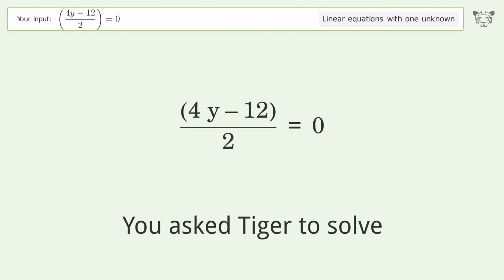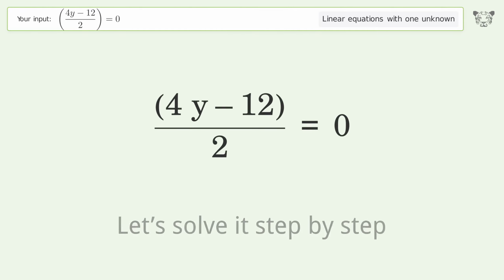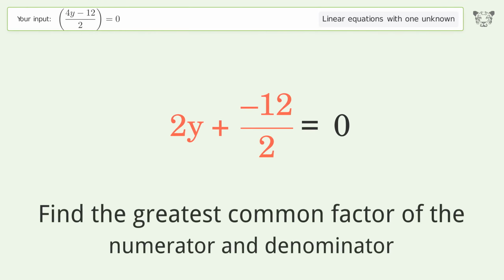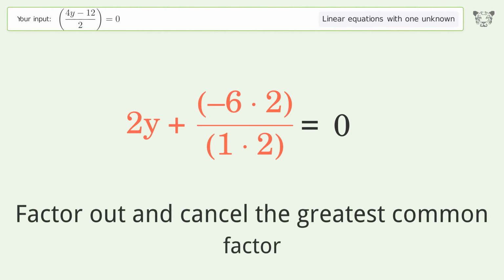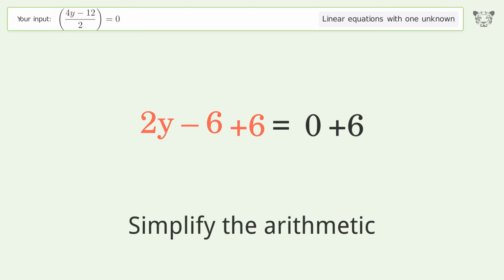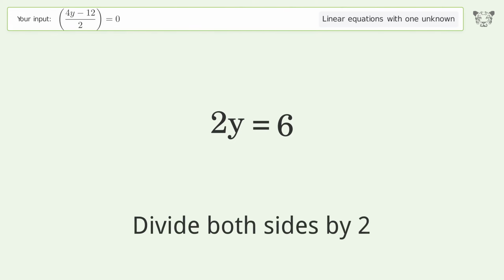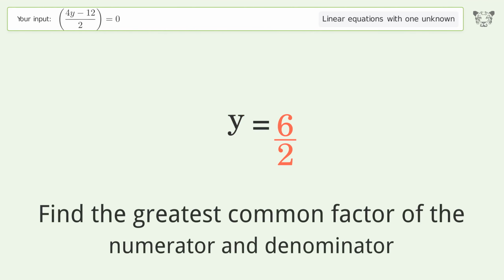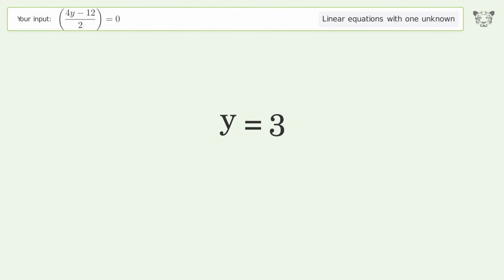Solve ((4y-12)/2)=0: Linear Equation Video Solution | Tiger Algebra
Struggling with ((4y-12)/2)=0? Watch our step-by-step video on Tiger Algebra to master this linear equation effortlessly. Also check out for more tips and tricks for dealing with linear equations with one unknown